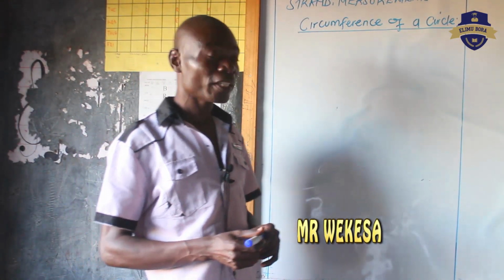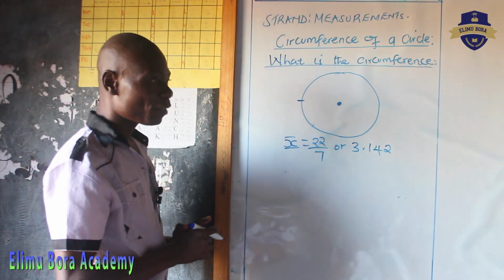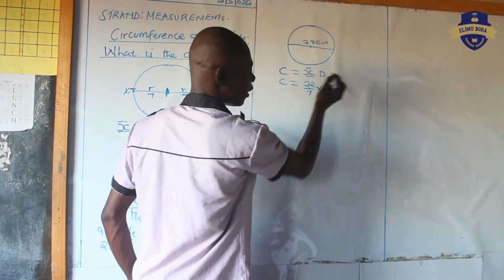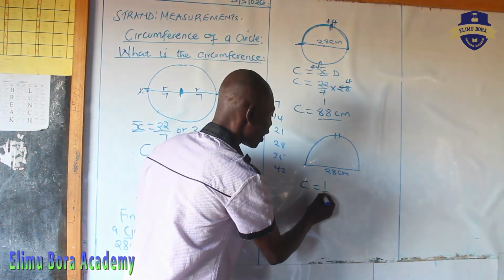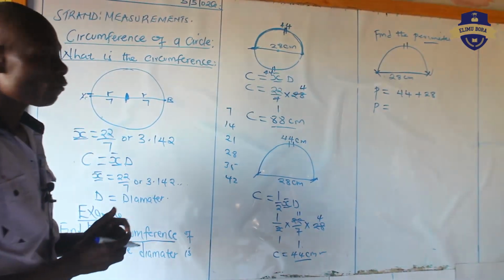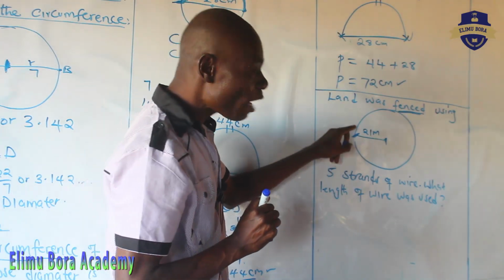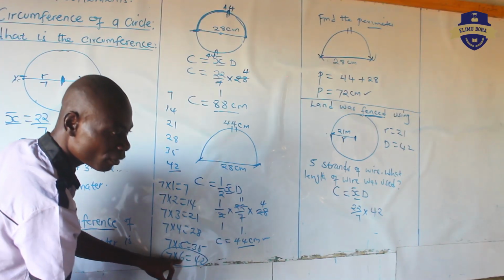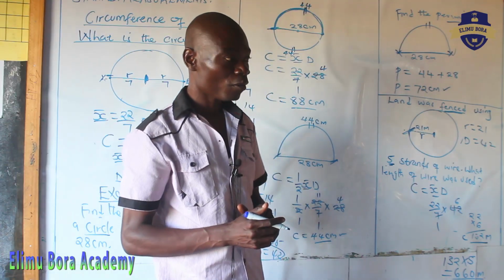Circumference of a Circle | Grade 8 Mathematics Lesson by Mr Javan Wekesa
Learn how to calculate the circumference of a circle using the formulas C = πd and C = 2πr. This Grade 8 mathematics lesson explains key concepts such as radius, diameter, and the value of π (pi), with step-by-step examples to help students understand how to find the distance around a circle.